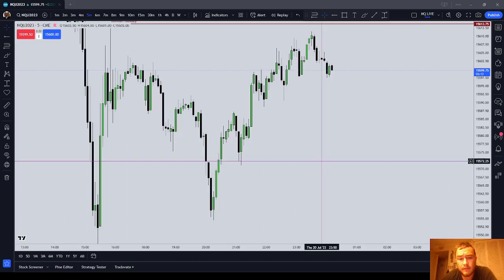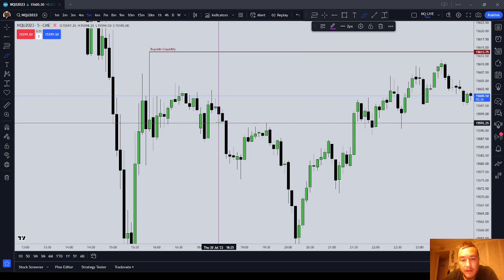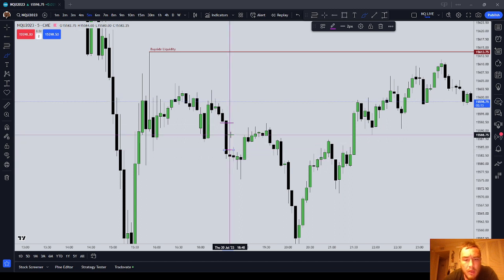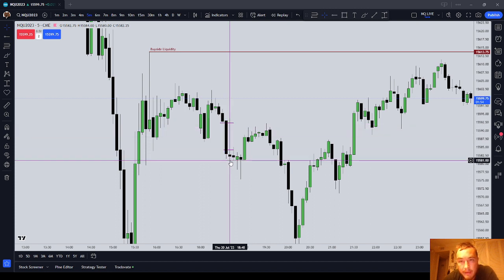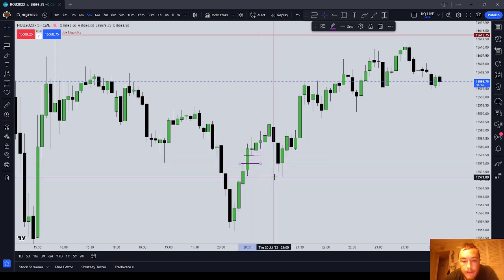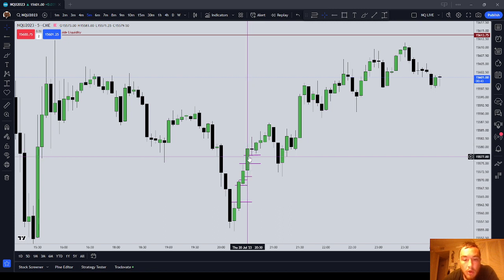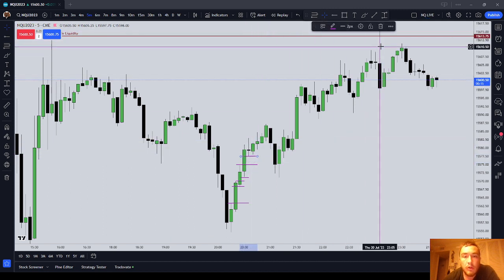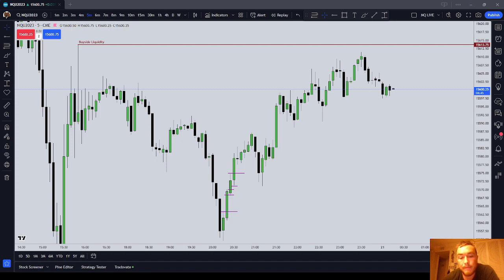What is a Fair Value Gap? (FVG) | ICT Basics